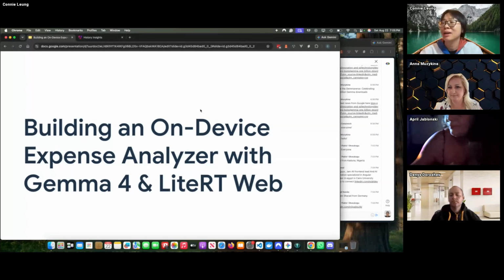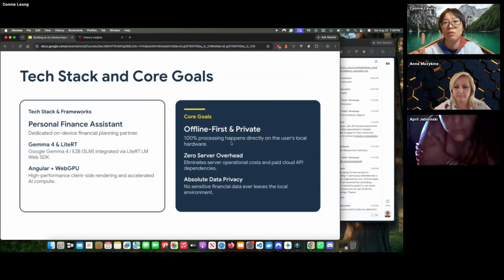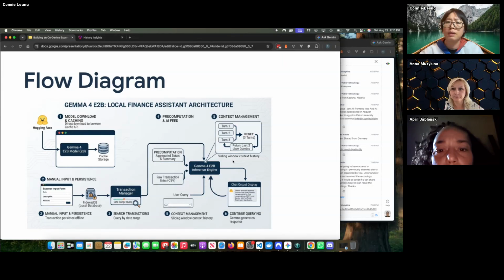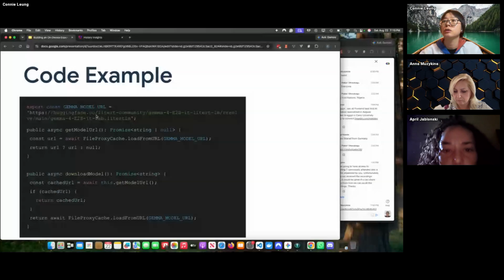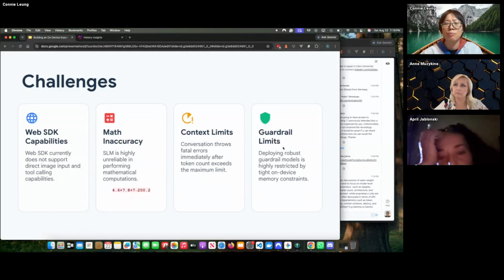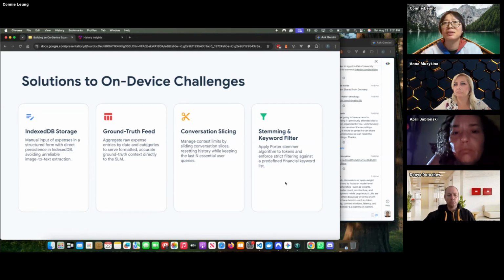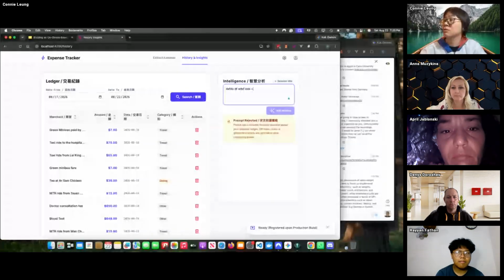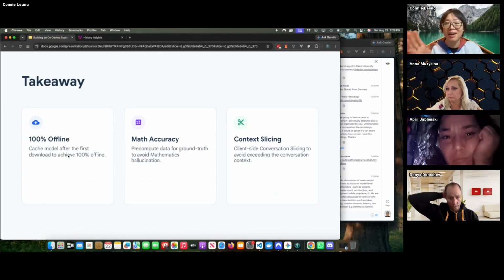Build with AI 2026: Gemma day I Speaker: Connie Leung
Private and Offline: On-Device AI with LiteRT.js and Gemma 4 | Connie Leung | Build with AI 2026

In this session from Build with AI 2026: Gemma Day, Connie Leung (Google Developer Expert in Angular, AI, Web) demonstrates how to run cutting-edge AI models directly on user devices without sending data to external servers.

Explore how to combine Google’s open-source Gemma 4 models with LiteRT.js and WebGPU to achieve high-performance, private, and fully offline in-browser inference.

📌 What You’ll Learn in This Video:
• Setting up and configuring LiteRT-LM for client-side execution
• Retrieving and loading Gemma 4 models from Hugging Face
• Leveraging WebGPU hardware acceleration for fast in-browser inference
• Designing secure, offline-first architectures that guarantee user privacy

👤 About the Speaker:
Connie Leung is a Google Developer Expert (GDE) in Android, specializing in mobile development, on-device machine learning, and modern web architectures.

🔗 Resources & Links:
LiteRT LM Gemma 4 model

Organized by Google Developer Groups (GDG Ahlen) as part of Build with AI 2026.

Let’s learn, share, and create the future of technology together! 🚀